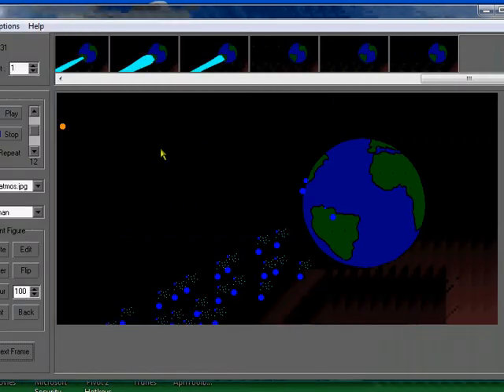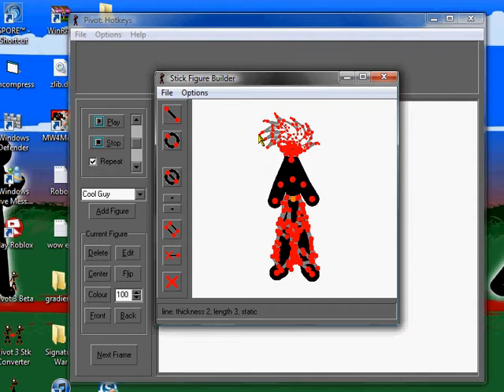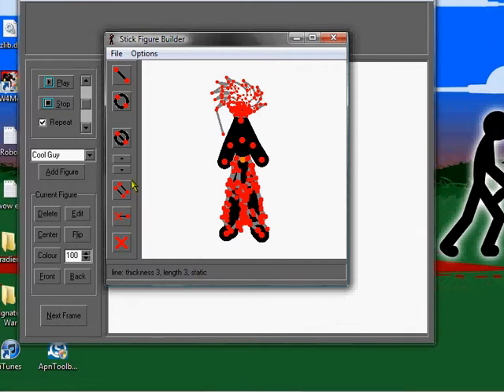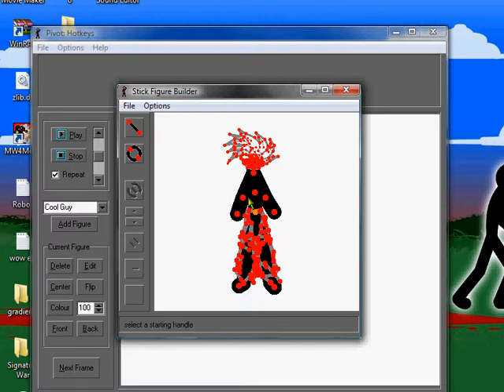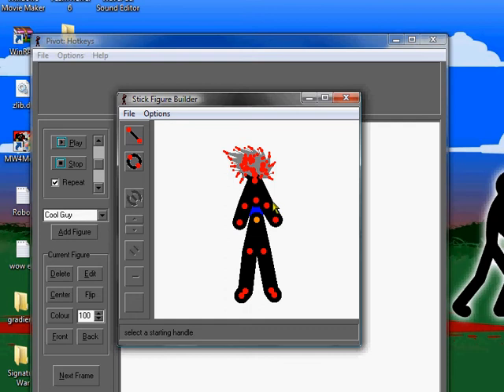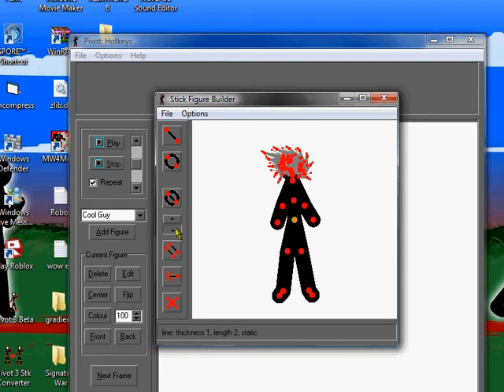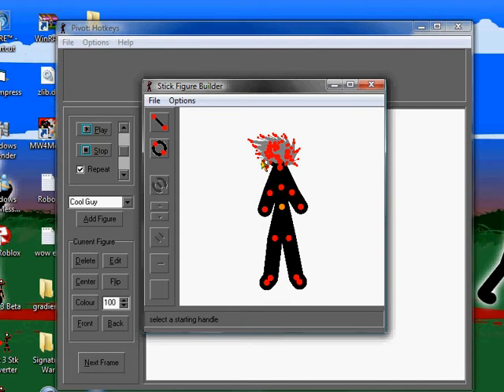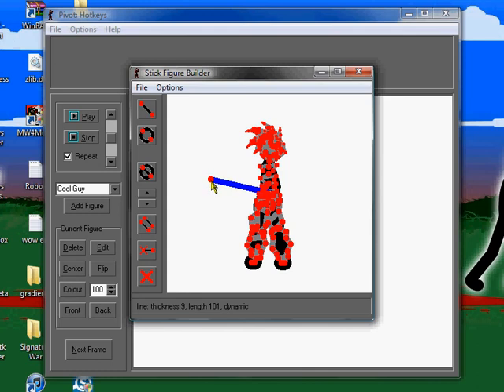Pivot Hair Tutorial 2: Spiking EPIC Hair!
Spiking Hair. Different ways.
Request over PM or MSN if you want.